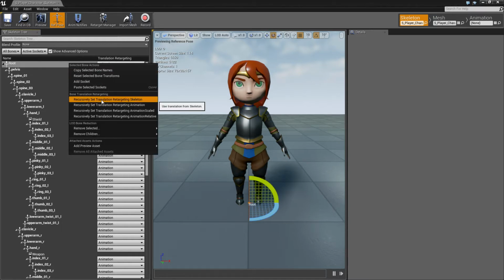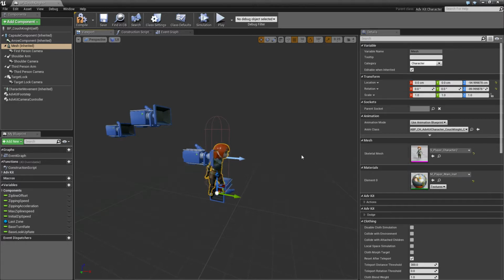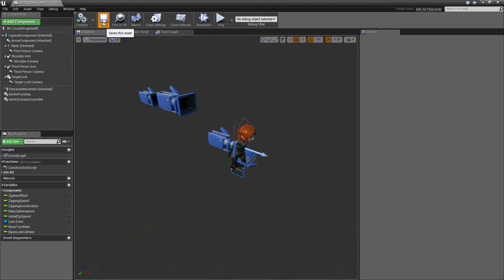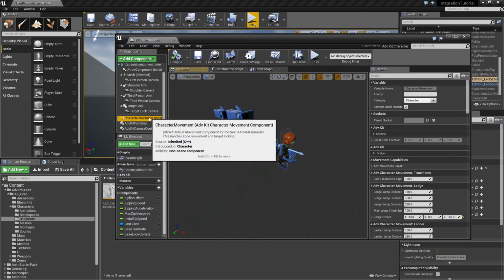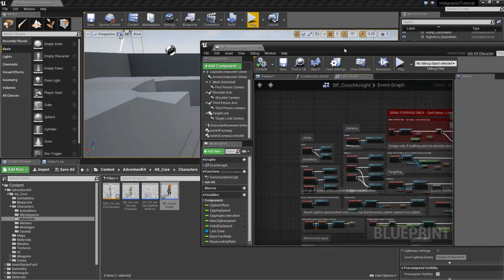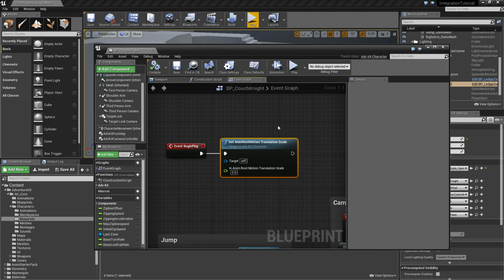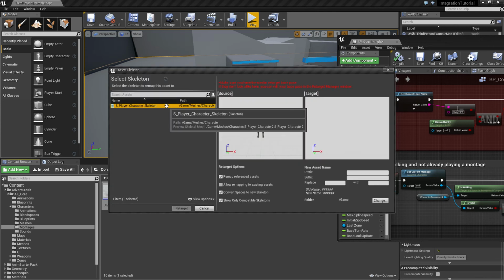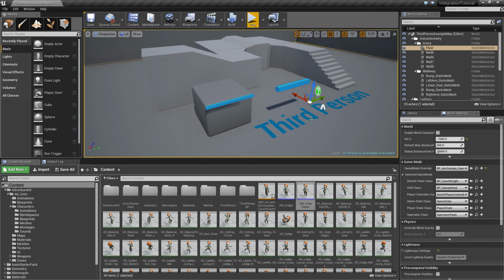UE4 Adventure Kit v2.0 Integration Tutorial - 09 - Retargeting the Anim Blueprint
In this tutorial you will learn how to retarget the given anim blueprint to other skeletons.